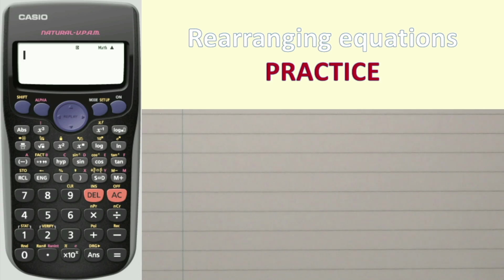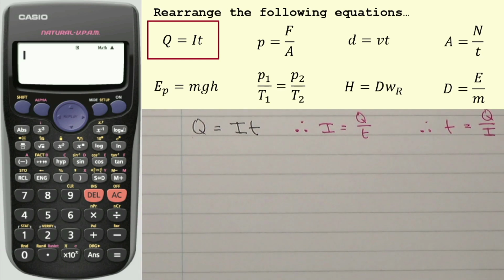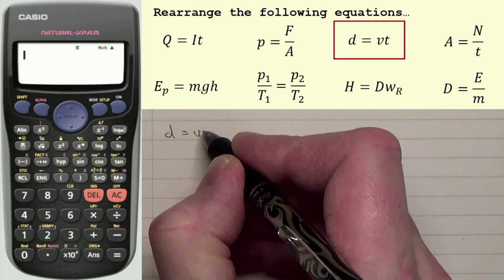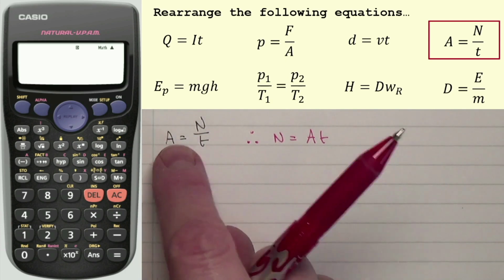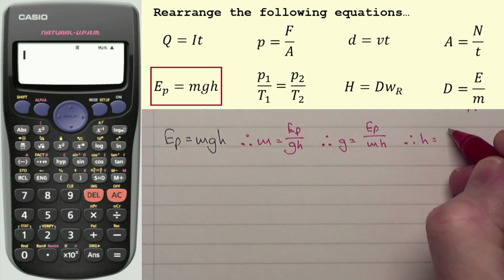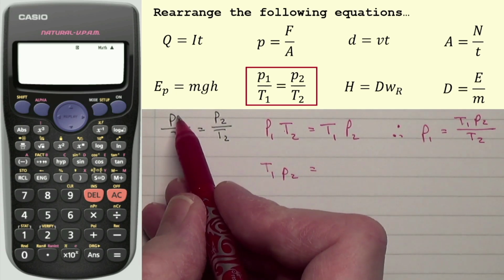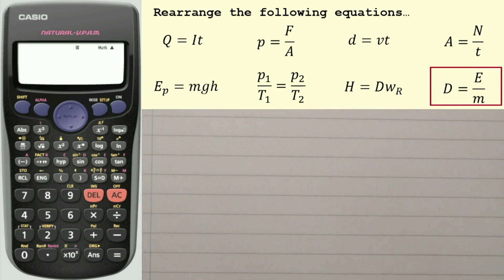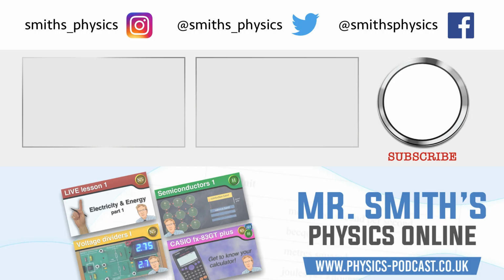Rearranging equations 3 - PRACTICE (National 5 Physics)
Putting the methods you've learned in the last 2 videos in to practice. Here, you'll be rearranging equations using a variety of methods, depending on the type of equation.